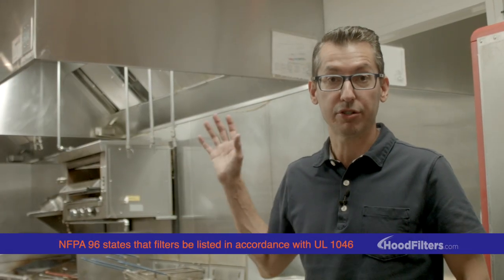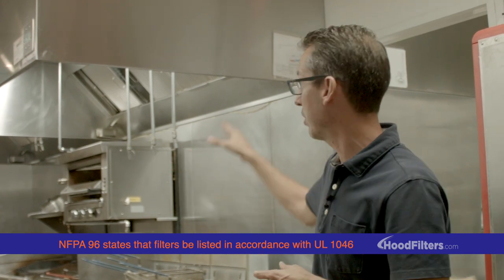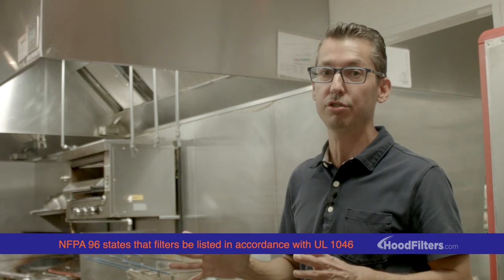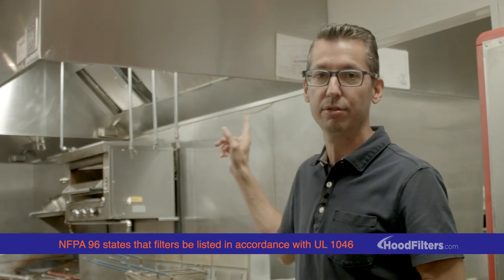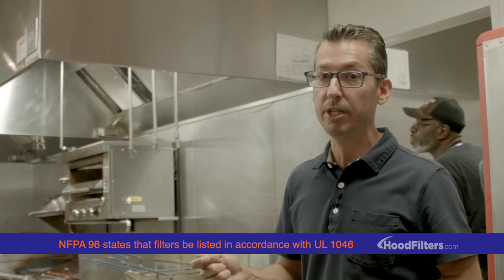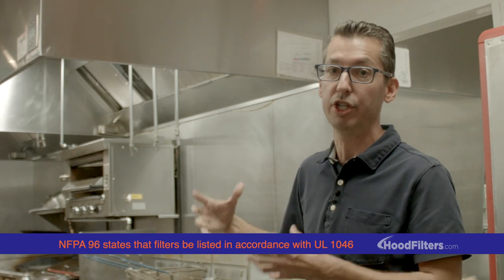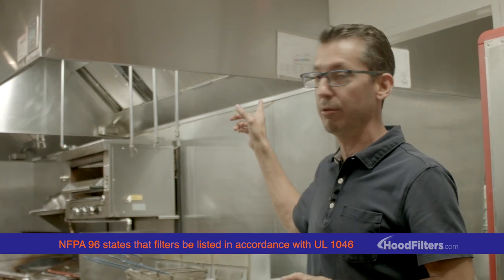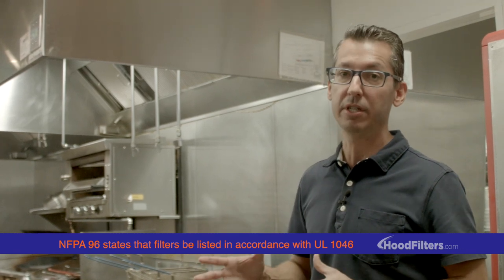UL Listed Hood Filters - How To Choose The Best Hood Filter For Your Commercial Kitchen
View selection our UL listed hood filters and commercial kitchen hood and fan systems:

What’s the one thing that all of the best hood filters have in common? They are all UL listed. This means that they have been tested and approved by the Underwriters Laboratory, a third-party non-profit agency that evaluates and tests consumer products. The testing that they perform helps provide a true indication of product’s operational safety.

However, many restaurant owners and commercial kitchen facilities managers are not aware of how important it is to use UL listed hood filters in their kitchen ventilation system. It is not uncommon for them to think that just because their vent hood is UL or ETL listed, that means their hood filters are too. The main job of a baffle grease hood filter is to help reduce fire hazards. The quality, effectiveness, and safety of a hood filter cannot be guaranteed when you don’t use a UL listed hood filter.

Using a cheap filter that has not been rigorously tested poses a serious fire hazard that puts your kitchen, your employees and your patrons at risk. Choosing a UL listed hood filter does not have to cost you a lot of money. We carry a wide selection of cost-effective, safe, and dependable UL listed commercial hood filters at the lowest prices guaranteed.